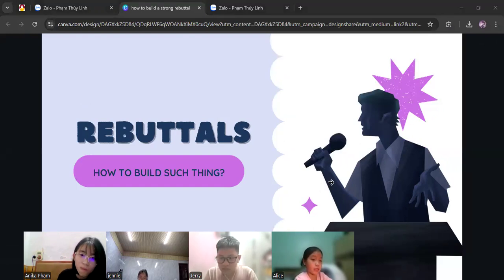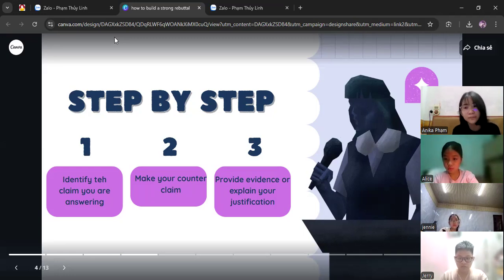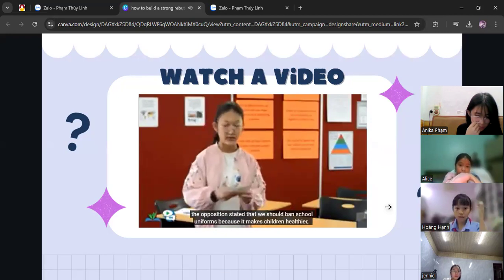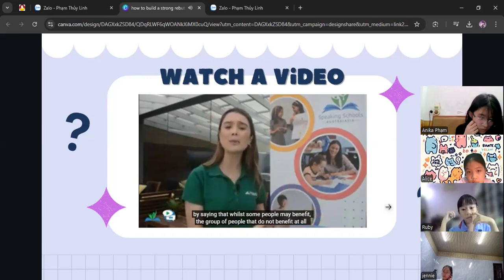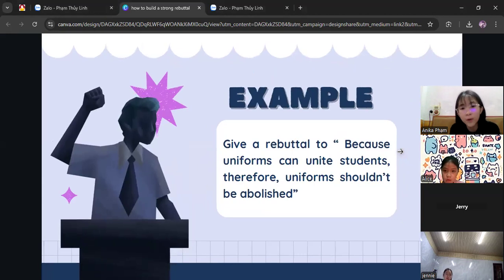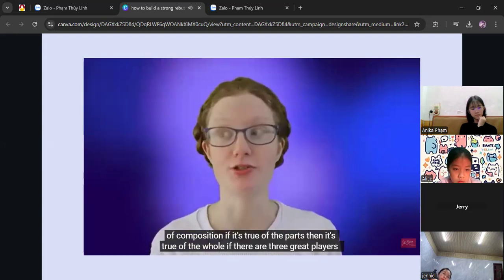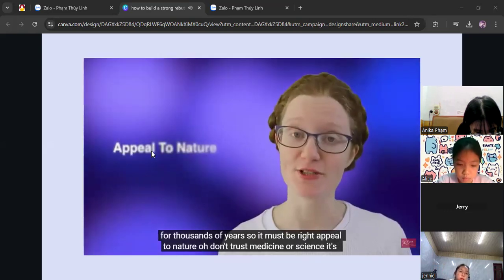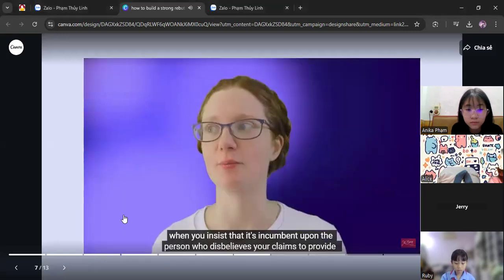Debate Anika Lesson 3